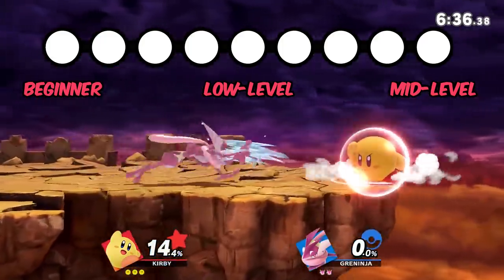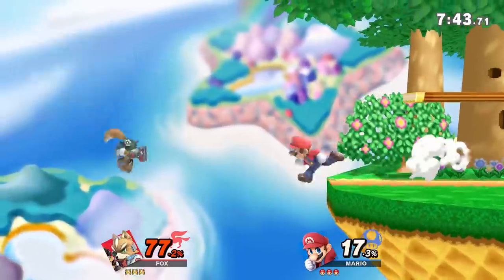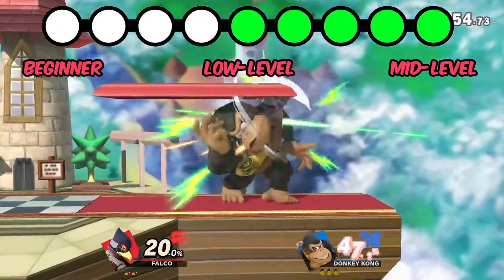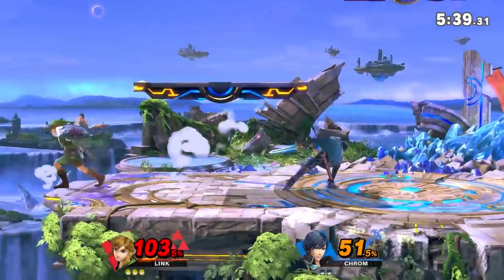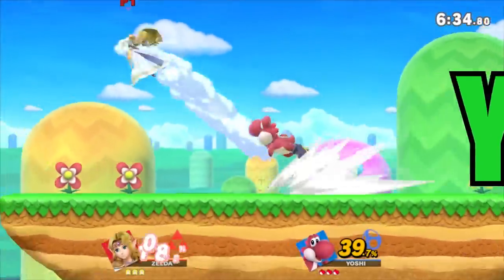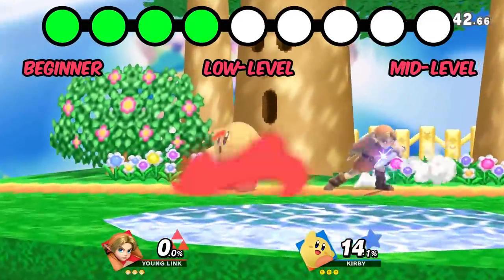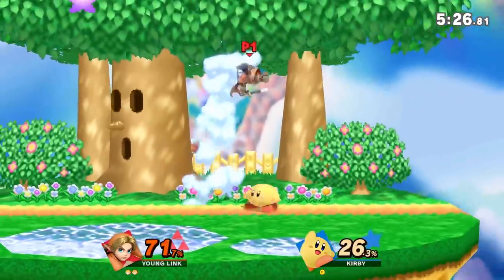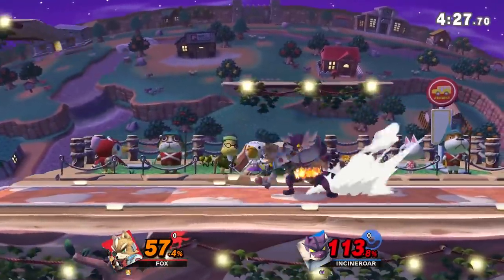Bad Habits of EACH Character in Smash Ultimate (Part 1)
Here are some bad habits that I have noticed in my years of playing smash, I know that I wasn't able to include every single one, but hopefully it's still helpful!  So if you play any of these characters, maybe try to do these less, but this video is mainly for people playing AGAINST those characters, so you can be aware of them and recognize them quickly.

This video was geared slightly more towards the beginner, but hopefully you were able to get something out of it!  It took a TON of editing and recording to get, so hopefully that time was worth it.  I will continue making these if there is a strong push for them, but it was a lot of tedious work, so it might not be for a little while.

I will make sure to include them in future videos!

Products used in the video.